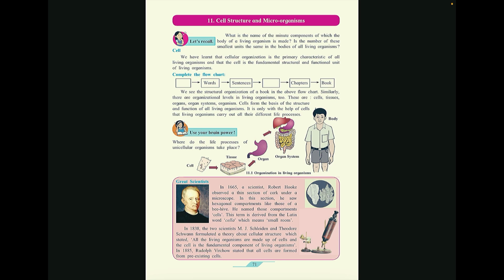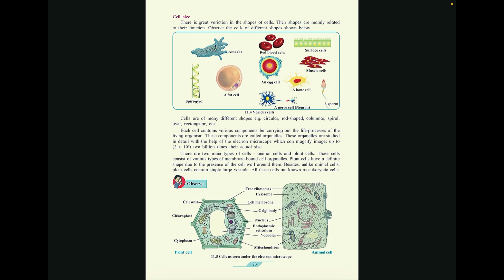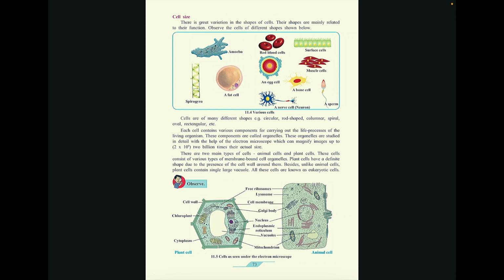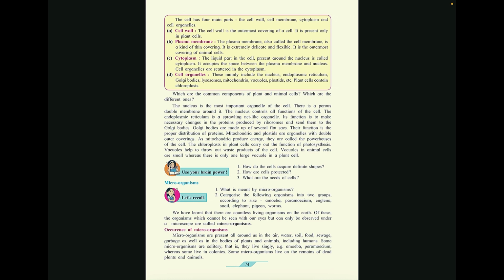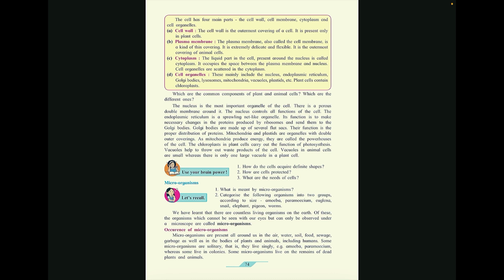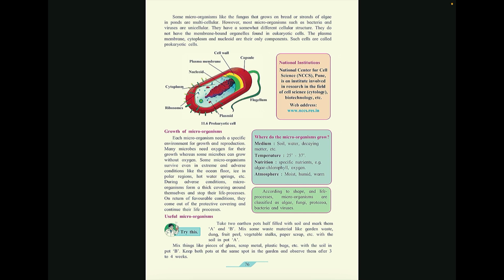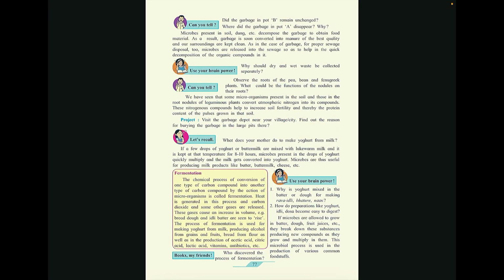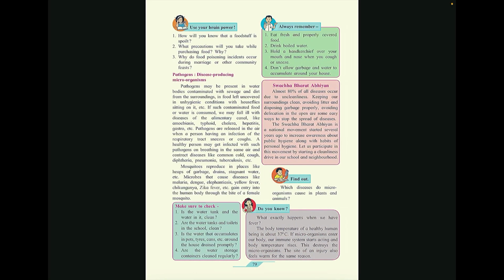Cell Structure and Micro-organisms